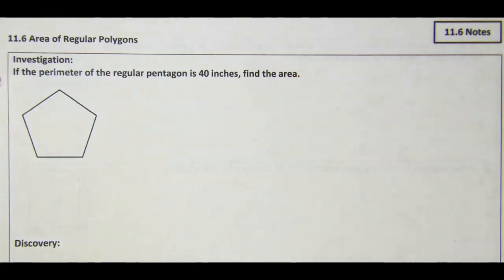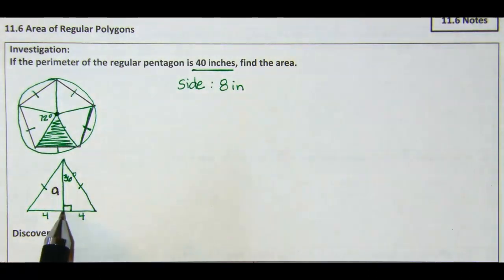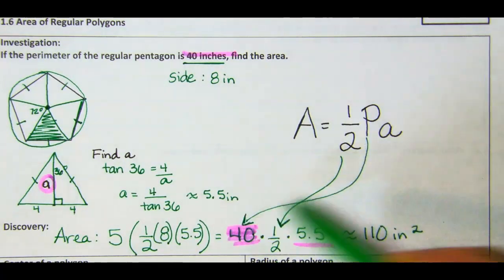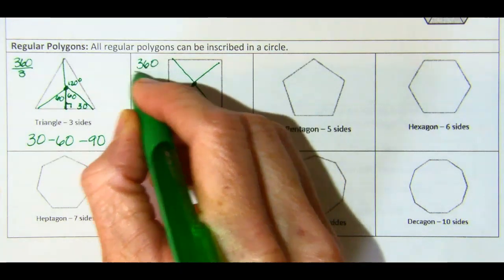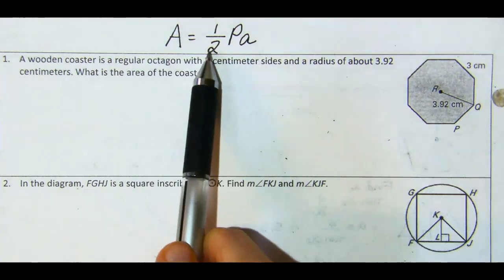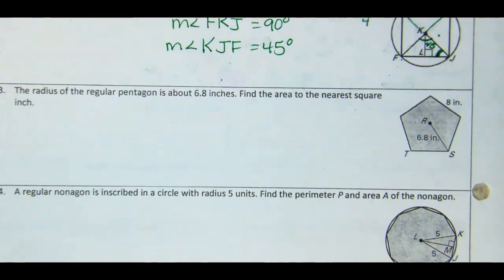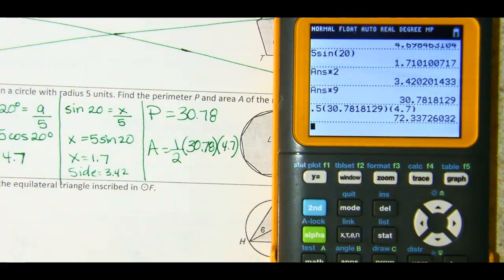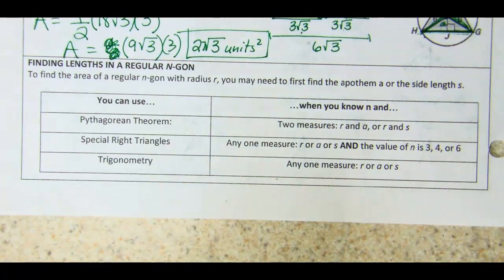11.6 Video Notes